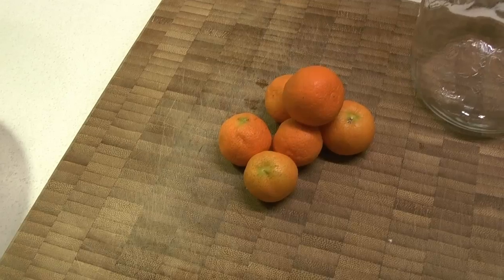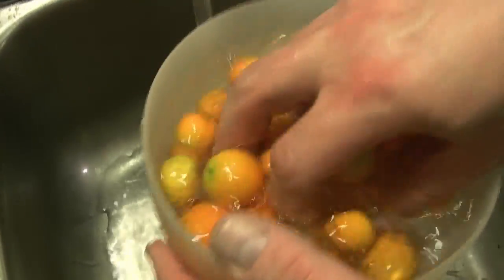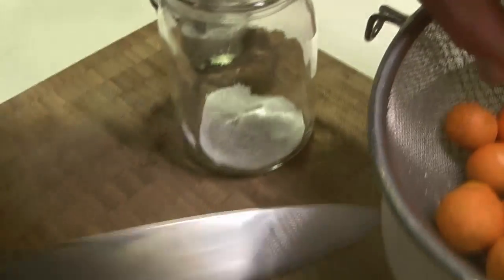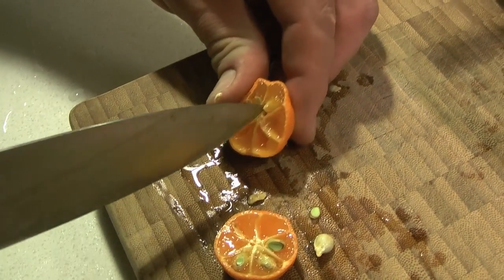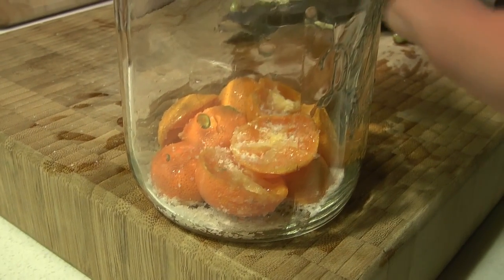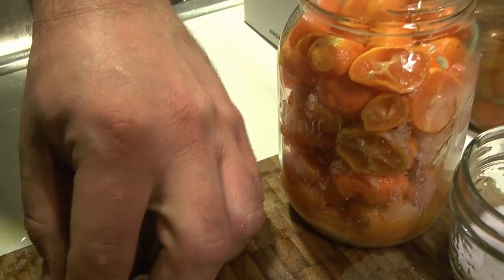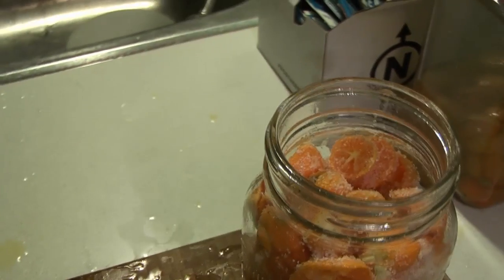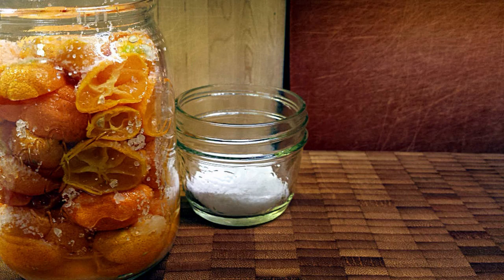Moroccan-Style Preserved Calamondin Recipe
What is a calamondin, you may be wondering. Calamondins are little citrus fruits, a hybrid of kumquats with some sort of other citrus; according to Wikipedia, most likely mandarin oranges. Calamondins are grown in tropical and subtropical Asia, especially the Philippines, where they are used in many different ways. The calamondin tree is also a popular decorative citrus tree in North America in the last decade or so because the tree is very hardy and pest-tolerant. We grow a 3-foot tall calamondin tree in a large (roughly 8 gallon) pot in Toronto. They are not hardy to low subzero temperatures, so we have to bring it inside in winter, but the trees would probably tolerate winter temperatures in the southern US. The fruit itself is small and more sour than sweet, though it does contain some sugar, which allows us to ferment them in the same style as Moroccan preserved lemons.

The Moroccon lemon-preservation method is ancient and very simple: layer the pierced or sliced fruit in a non-reactive container with non-iodized salt. Then cover it and let it stand to ferment. The salt will encourage release of additional juice from the fruit, and prevent (or at least strongly discourage) formation of deleterious bacteria, meaning that only the naturally-occurring lactobacilli will proliferate. Traditionally, the lemons aren’t sliced open, but two perpendicular, intersecting cuts (in the shape of a plus sign) are cut into the flower end of the fruit. With calamondins, we slice them open to remove the plentiful seeds, to make later use easier.

Let the fruit ferment for a couple of weeks at least before refrigerating. Depending on how much salt is used, the fermentation may be vigorous, so be careful not to lid the container too tightly before refrigerating it, or your container may explode.

If calamondins aren’t easily available and you’d still like to try this recipe, considering using Key limes, or Moroccan lemons if you are able to get them.

Makes any amount, depending on how much fruit is used.

Equipment:
• non-reactive (glass or ceramic) fermentation vessel
• jar or other container for later storage

Ingredients:
calamondins or Moroccan lemons or Key limes
Kosher salt or other non-iodized salt

Procedure:
1. Ensure the fruit is clean by rinsing it thoroughly to remove dust and other contaminants.
2. Place a thin layer of salt on the bottom of the fermentation vessel.
3. Slice calamondins in half along their equators in order to remove the seeds, which generally form in the center of each section.
4. Place a layer of fruit atop the salt.
5. Place a thin layer of salt atop the fruit, and repeat from step 3
6. Once all the fruit is in the vessel and topped with a last thin layer of salt, cover it and let it stand at room temperature for 2 days to 2 weeks. The exact amount of time will depend on how much salt was used and how warm the room is. If the mixure become frothy, skim off any scum from the top and repackage (if necessary) for refrigeration.
7. Preserved calamondins may be stored in the refrigerator for a long time. They are useful in making hummus, marinades, salad dressings, etc. It is important to remember that they contain a live culture, so anything they’re used in should be consumed promptly before it starts to ferment.